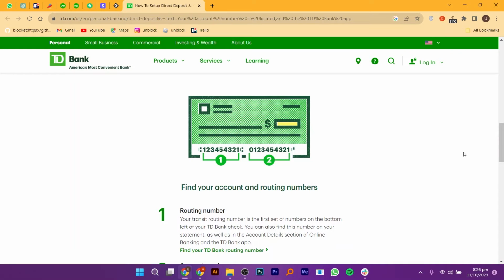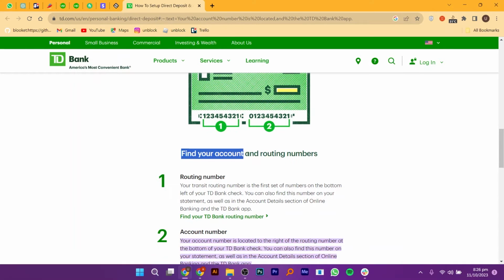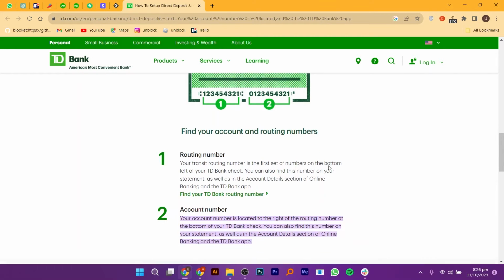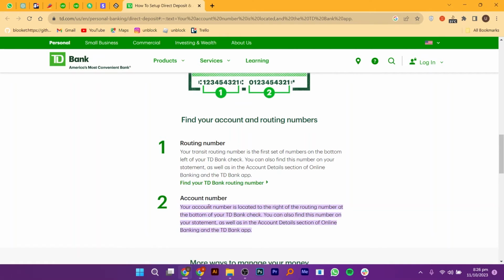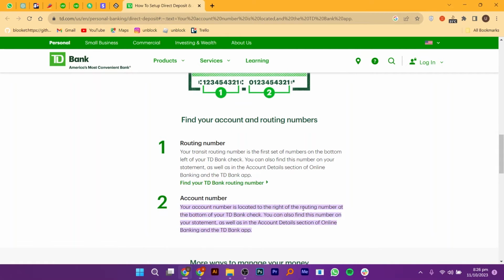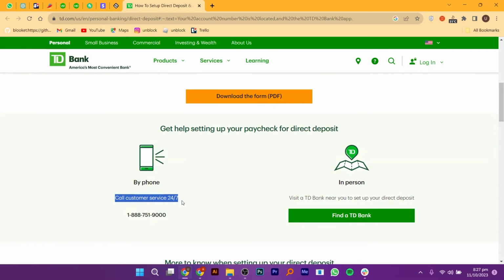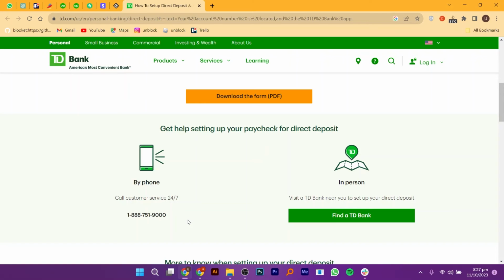HOW TO FIND YOUR TD BANK ACCOUNT NUMBER 2025! (FULL GUIDE)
Welcome to our comprehensive guide on "How to Find Your TD Bank Account Number." Whether you're a long-time TD Bank customer or you're just getting started, knowing where to locate your account number is essential. In this video, we'll walk you through the process step by step, ensuring that you can easily access your account information whenever you need it.

0:00 INTRO
0:04 TUTORIAL